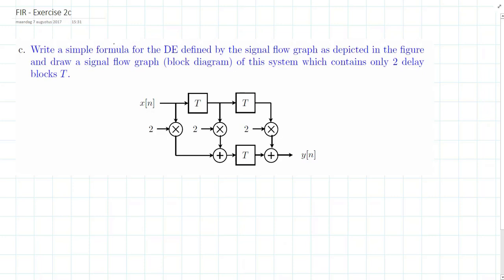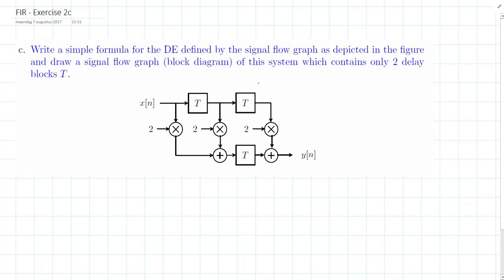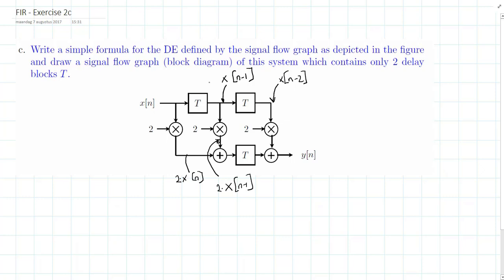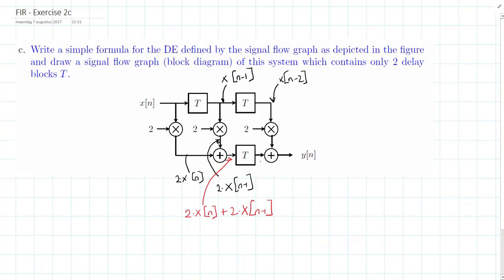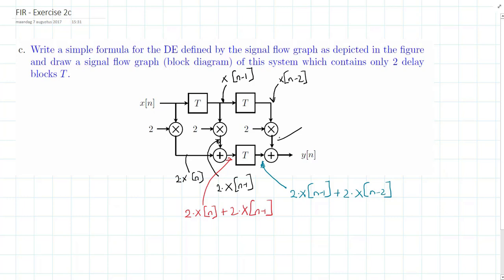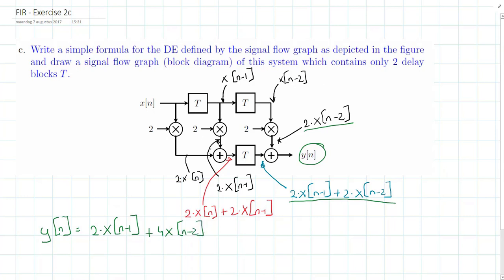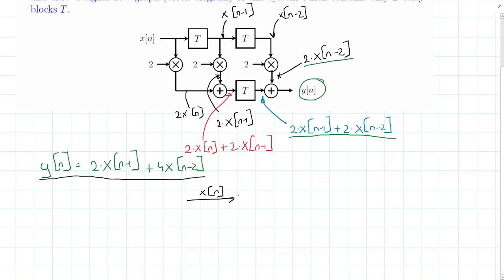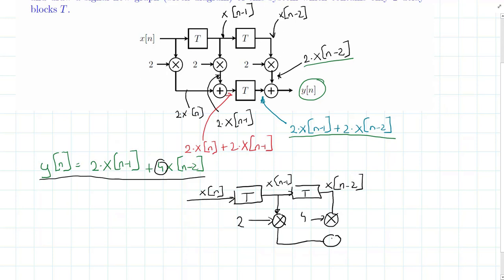Pencast - FIR filters - exercise 2c (1/3)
This video solves exercise 2c of the module FIR filters available